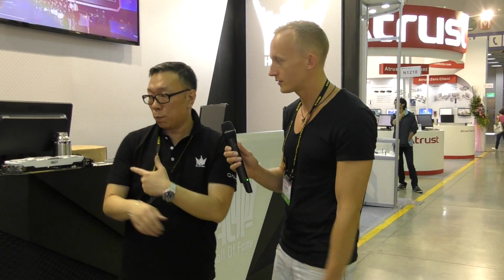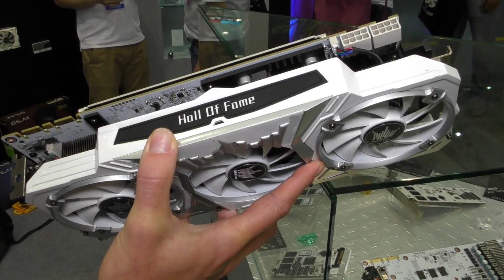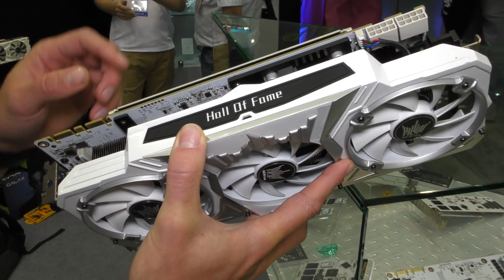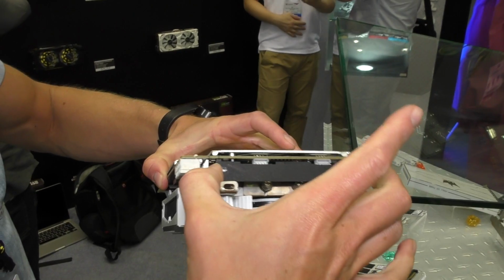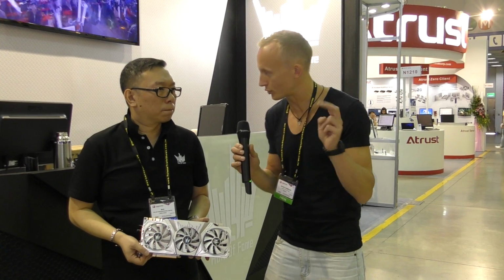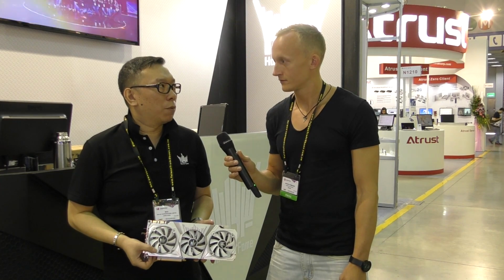Galax GTX 1080 HoF reaches 2,5 GHz - Interview about overclocking GTX 1080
Galax GTX 1080 HoF reaches 2,5 GHz - Interview about overclocking GTX 1080. Results, screenshots and high resolution in the full article at NHW.se (Swedish)